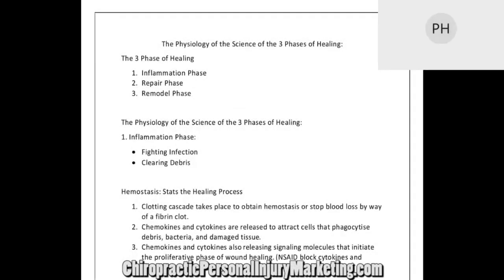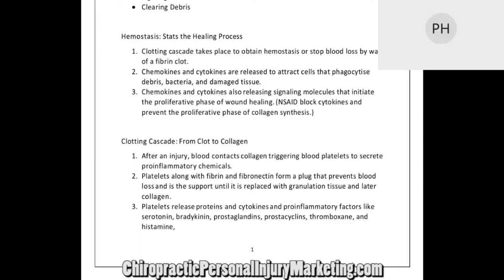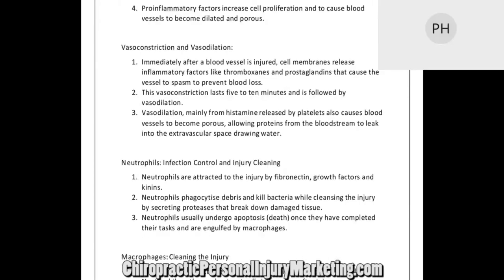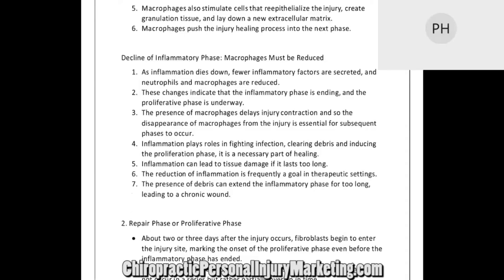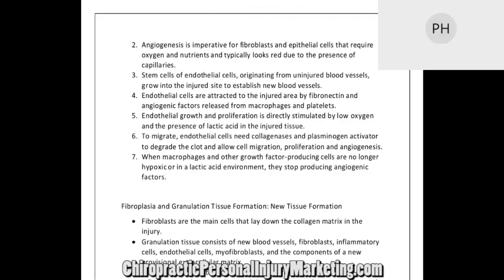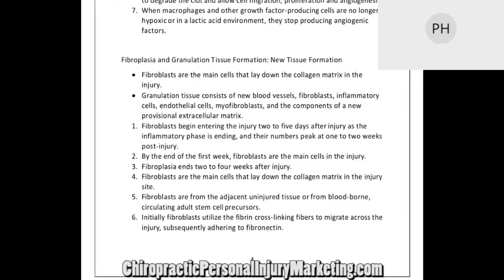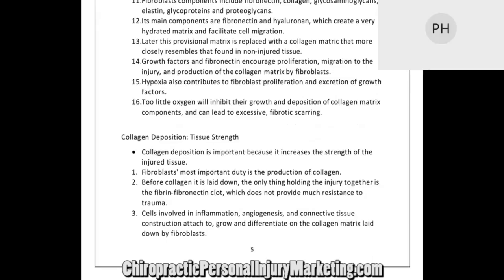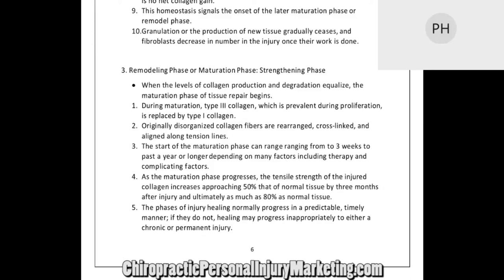The Science 3 Phases Healing and Clinical Applications